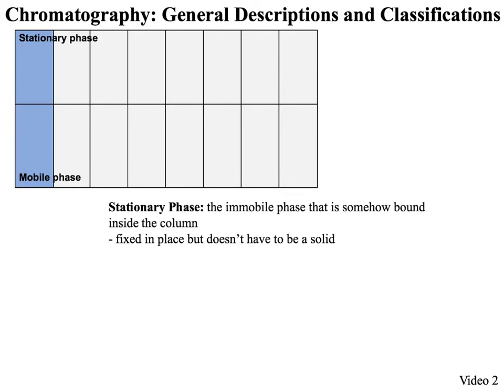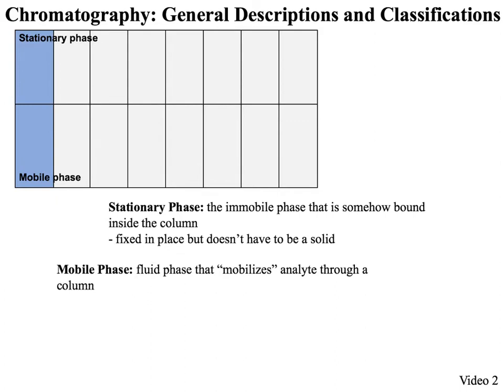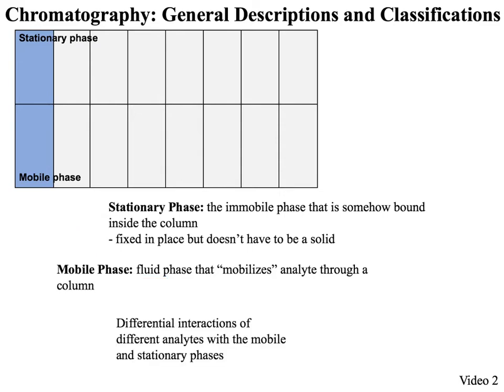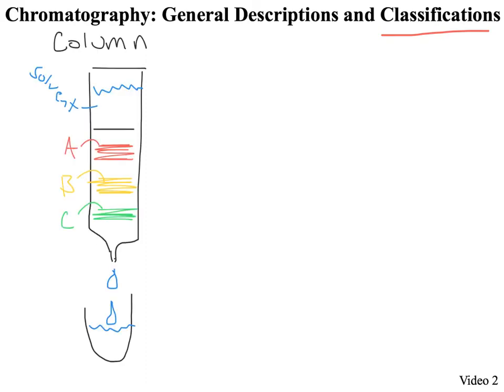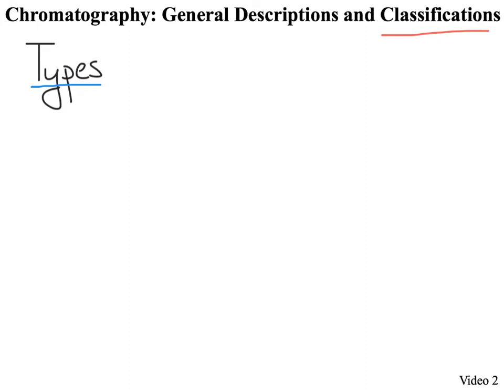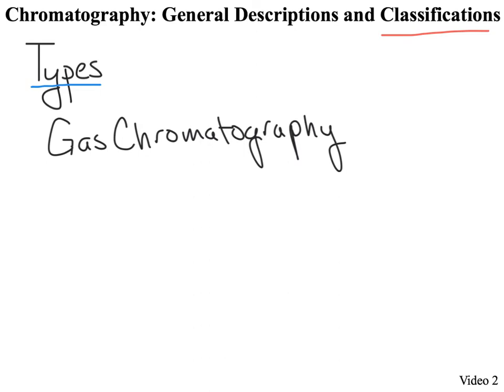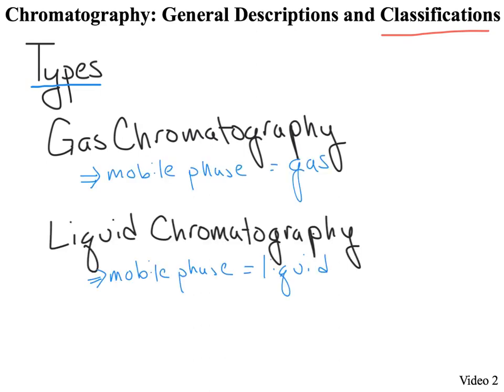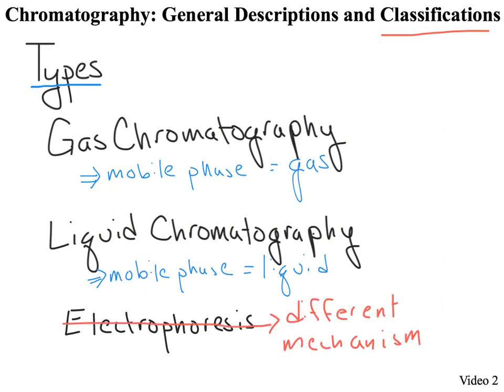Lecture 15 Video02